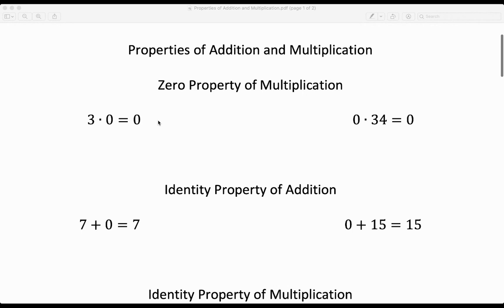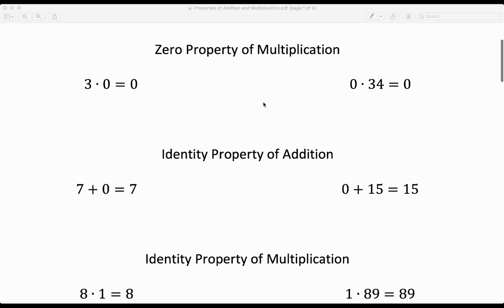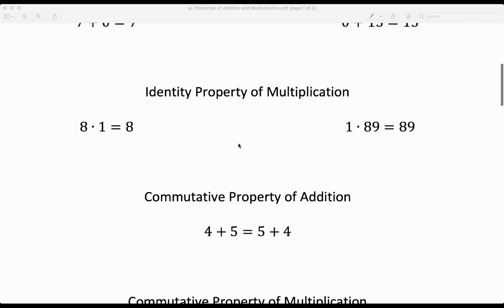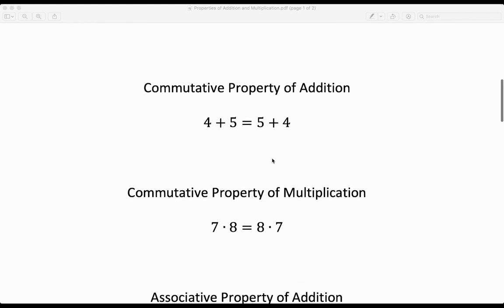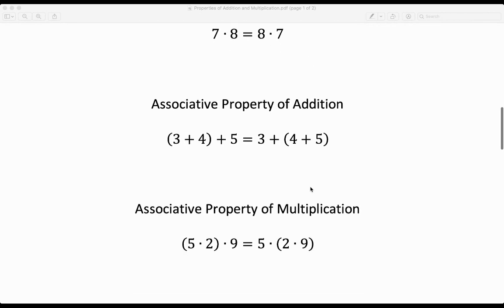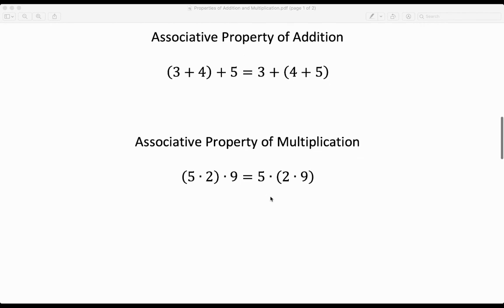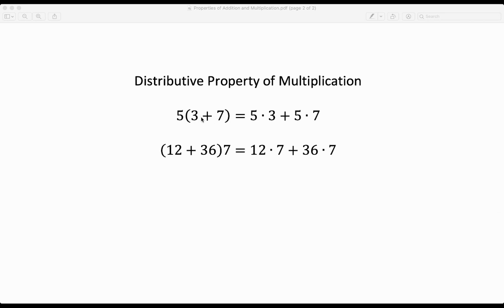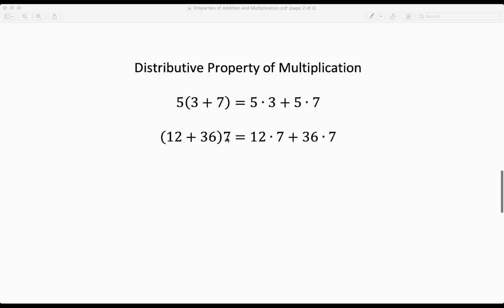Properties of Addition and Multiplication